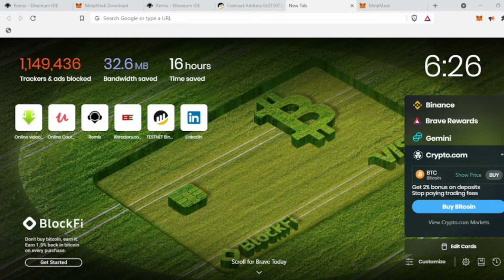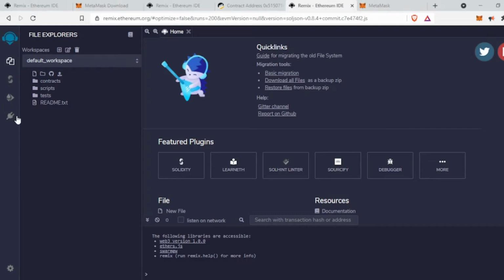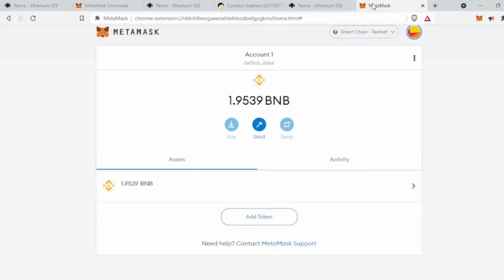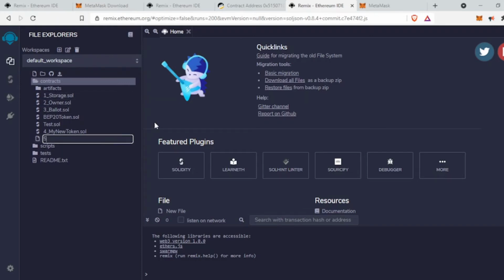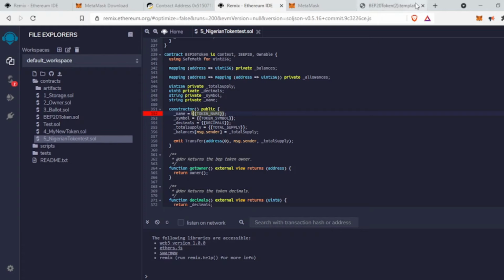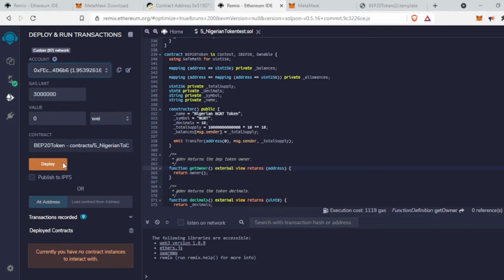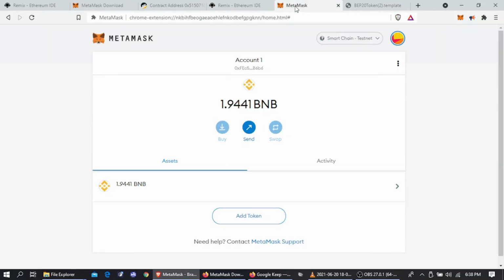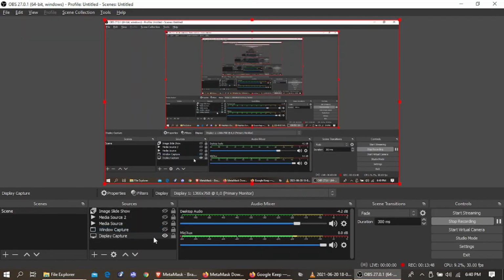Nigeria's CBN Cryptocurrency: How to create your own Digital Currency, Coin or Token (eg. NGNT).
Nigeria's CBN Cryptocurrency: How I created a Nigeria Token or Coin - NGNT - in 20 minutes.
Learn how to create your own Digital Currency, Coin or Token.

My name is Olamide Agunkejoye and I am a Blockchain Developer/Engineer.

1. We can help you with all the necessary knowledge to start your cryptocurrency Journey
2. We can help you become a Blockchain Developer